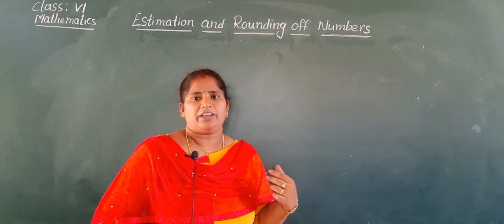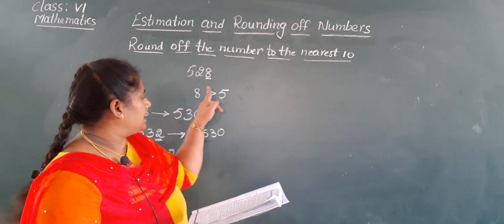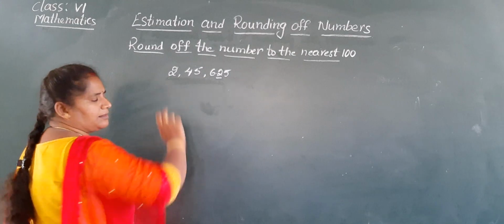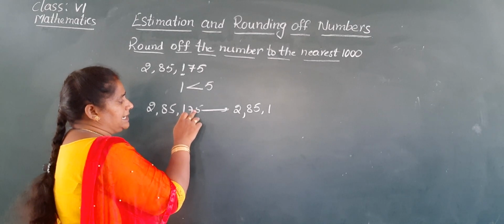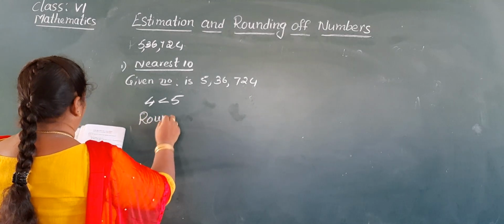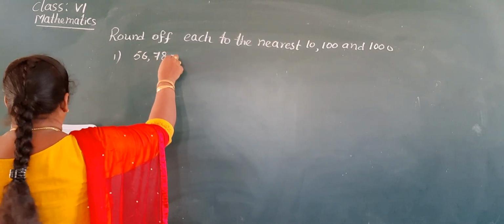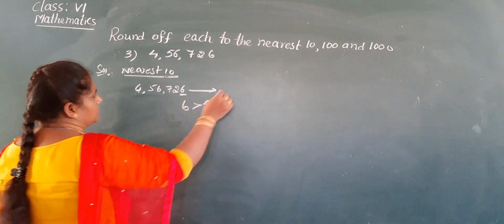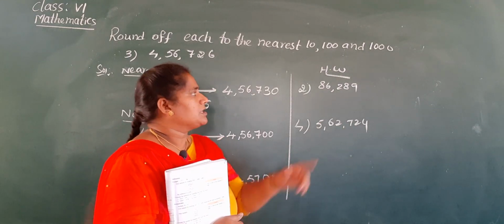6th class Math 30 06 21